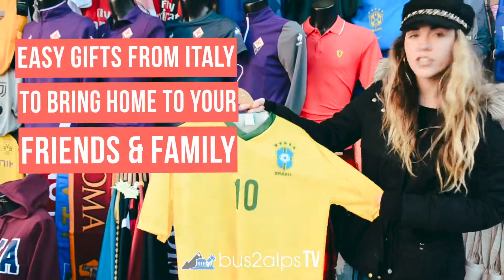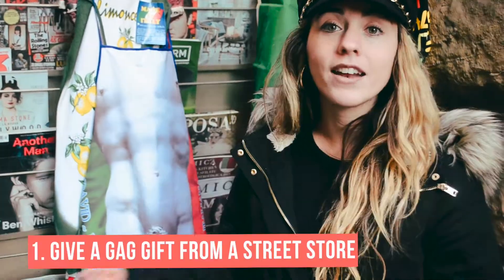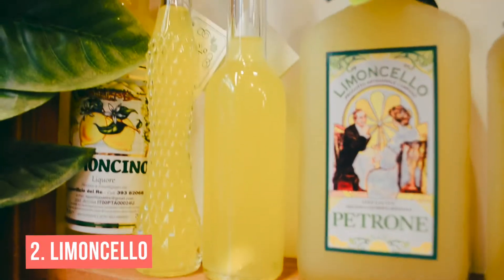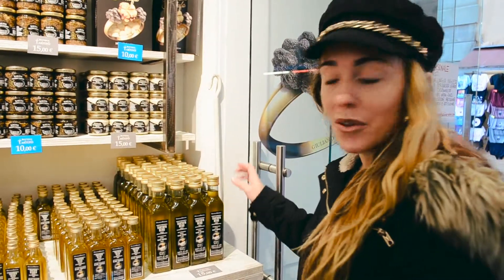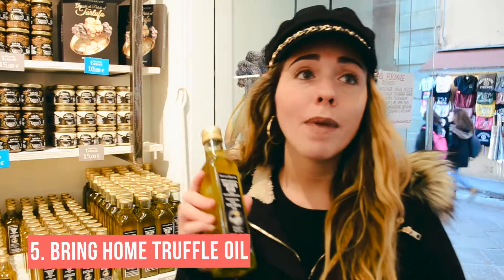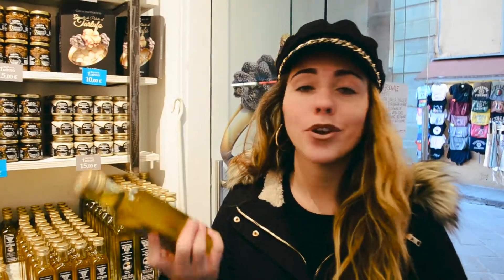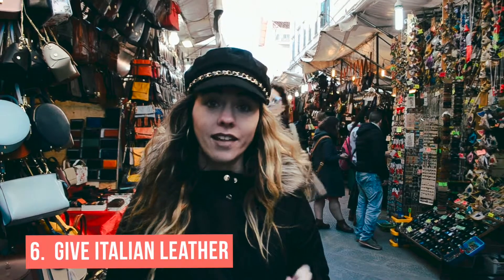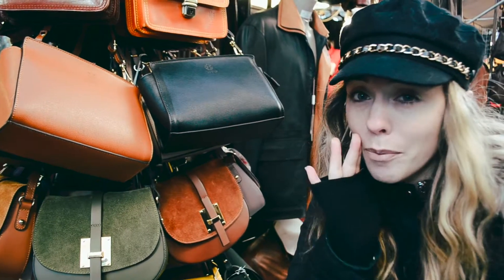Quick & Easy Gifts To Bring Home To Your Friends & Family From Italy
Your semester may be coming to a close, but gift-giving season is just beginning. Here are some easy gifts to bring home to your friends and family from Italy & your semester abroad.
Are your friends studying abroad next semester? Give them the gift of travel! We have gift certificates to help you save big €€€.